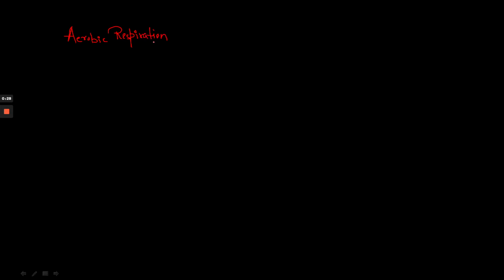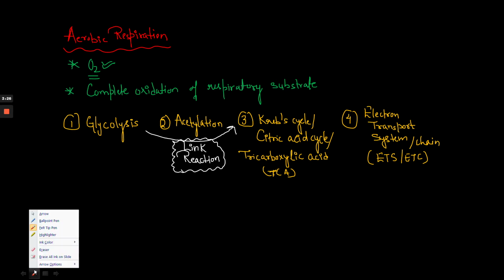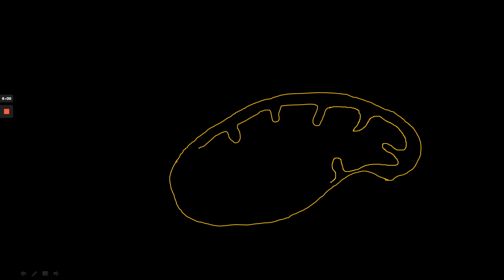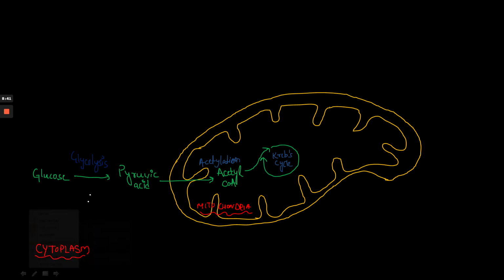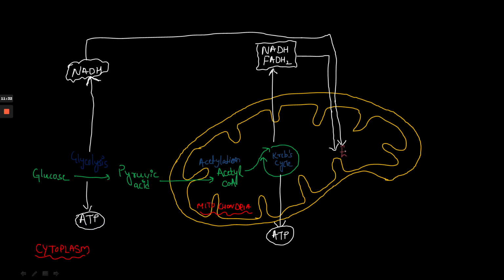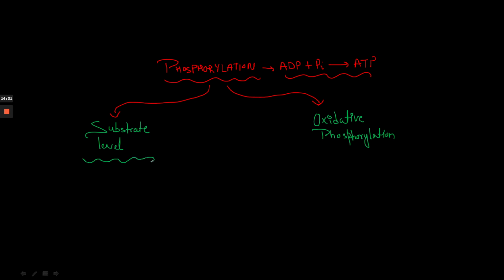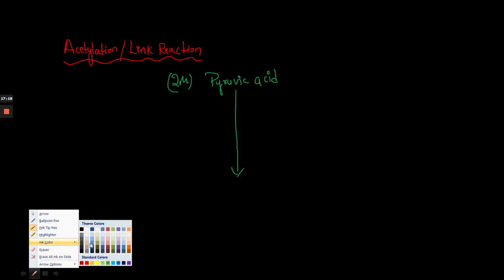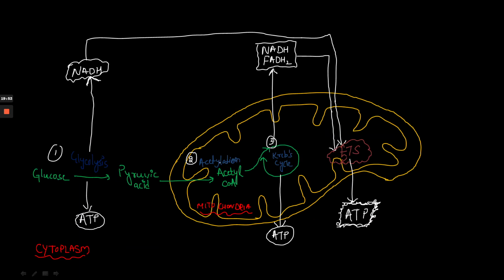Cellular Respiration- Aerobic Respiration (Acetylation/Link Reaction) - NSEJS/INJSO/KVPY/NEET